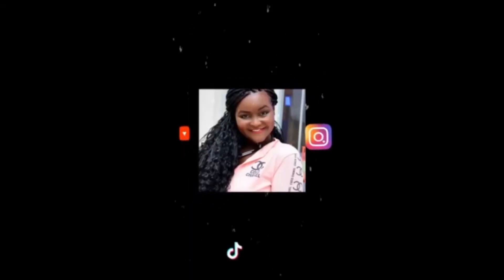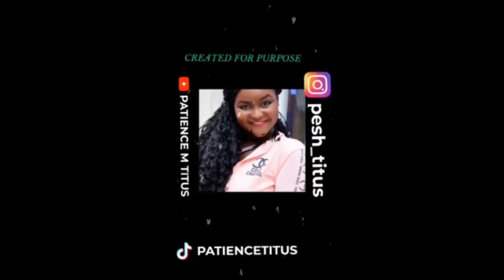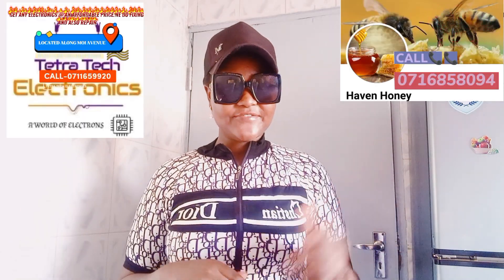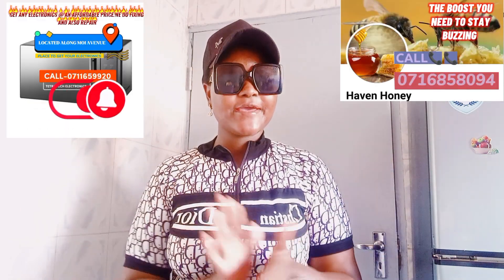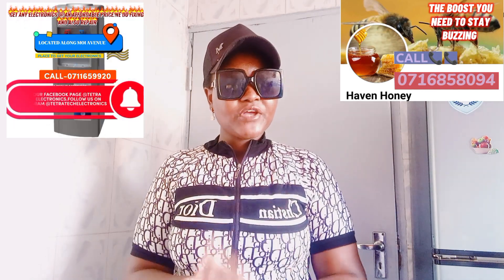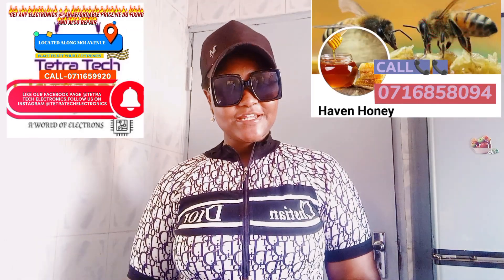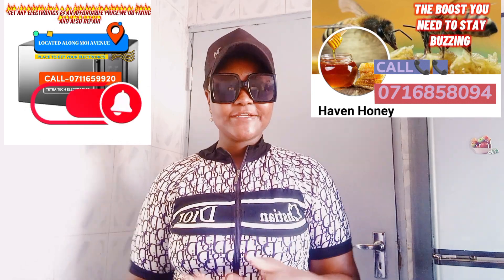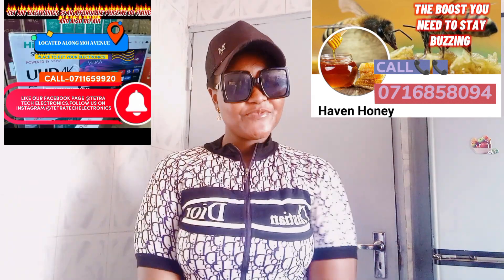COME TO SALON WITH ME💖RATE MY NEW SALONIST AFTER UNDOING MY DREADLOCKS